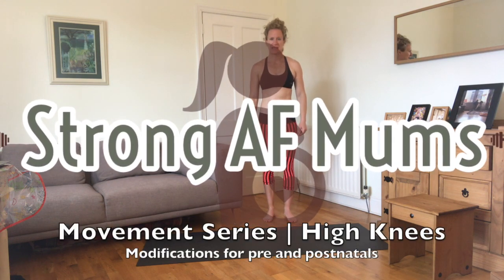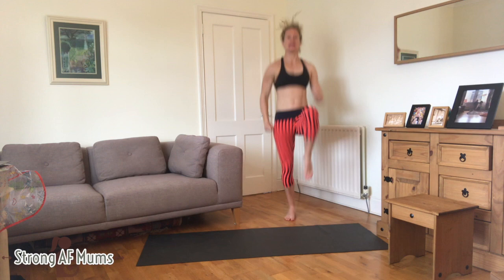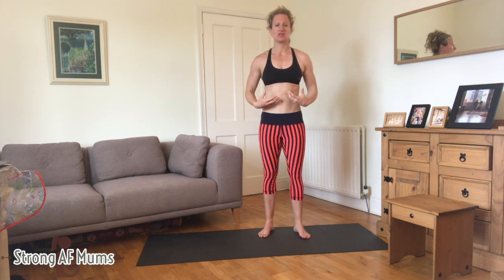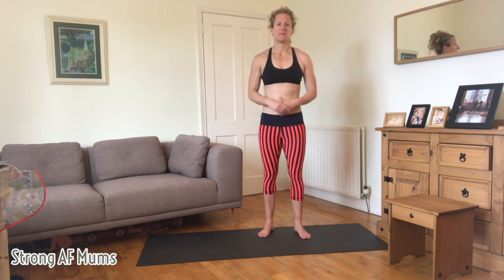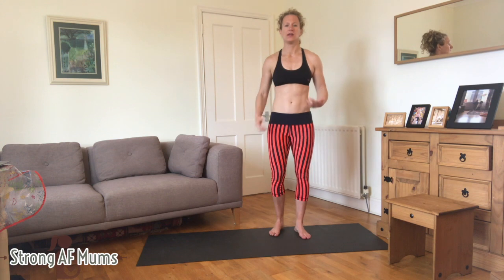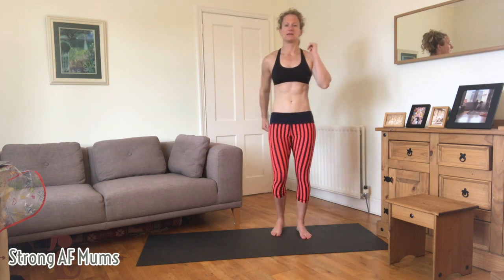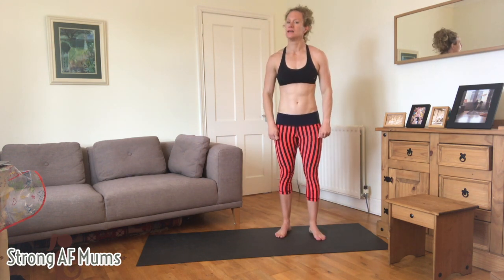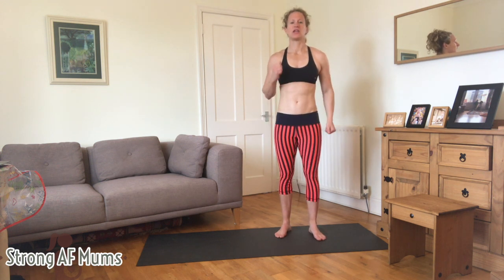High Knees - Modifications for pre and postnatals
This video gives an overview of how to do high knees for prenatal and postnatal women who want to find out what is the most appropriate way for them to do this exercise for their stage of motherhood.

This video is brought to by Coach Colls which provides workouts for prenatal and postnatal women.

As always, check with your healthcare provider before starting this or any other exercise program, and STOP if anything is painful!

This video is part of a series giving step by step instructions on how to perform different exercises while pregnant or after you have given birth.

Always consult your GP before beginning any exercise program. This general information is not intended to diagnose any medical condition or to replace your healthcare professional. If you experience any pain or difficulty with these exercises, stop and consult your GP.

If you experience any symptoms of weakness, unsteadiness, light-headedness or dizziness, chest pain or pressure, nausea, or shortness of breath. Mild soreness after exercise may be experienced after beginning a new exercise. Contact your GP if the soreness does not improve after 2-3 days.